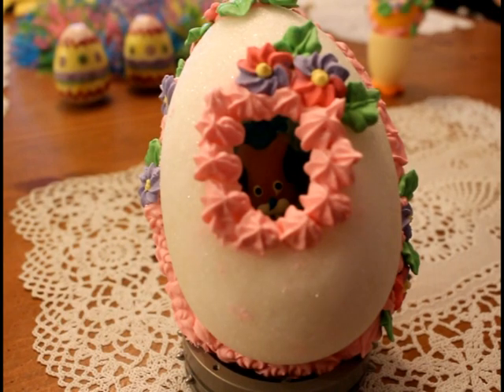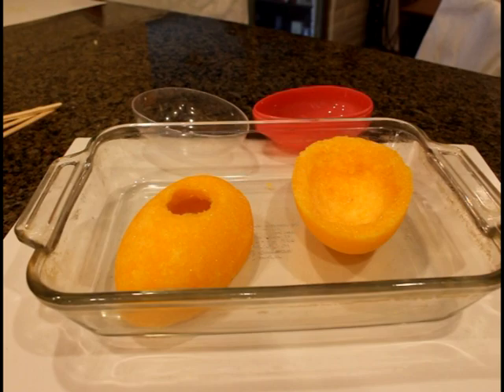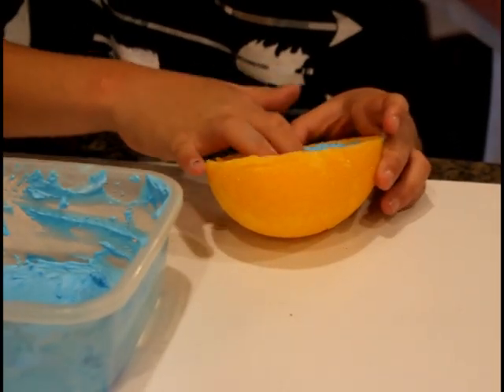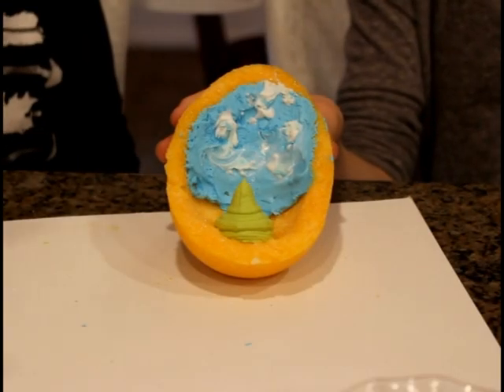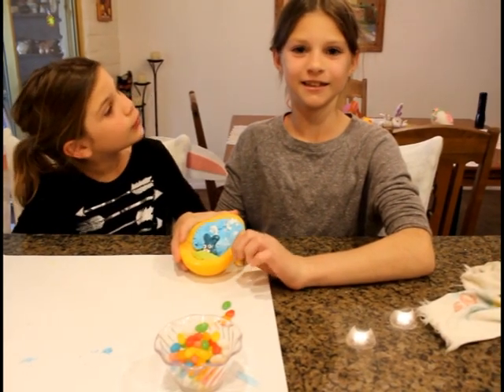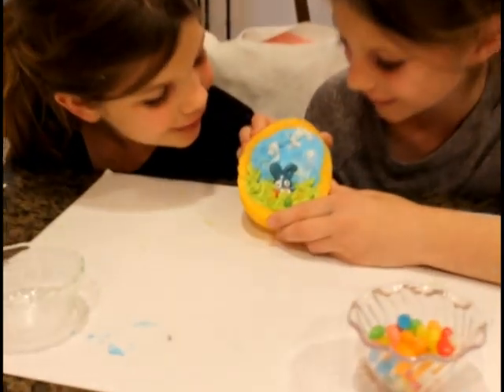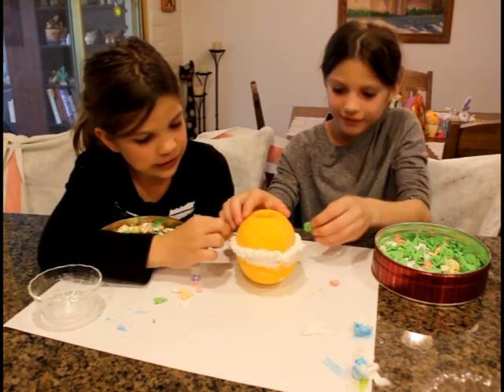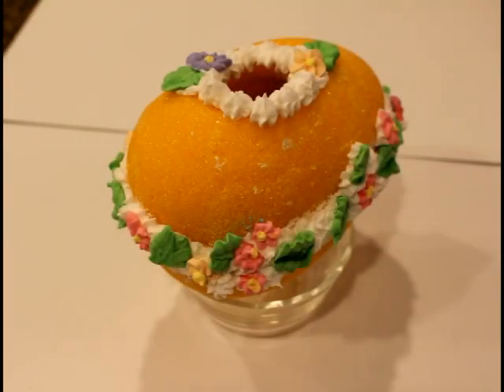A Sugar Easter Egg With A Surprise Inside!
In this episode, my special guest (Kella, my sister) and I show you how to make and decorate a sugar panorama Easter egg.